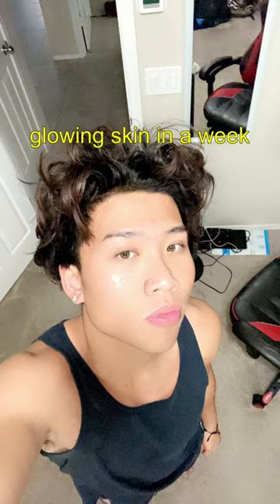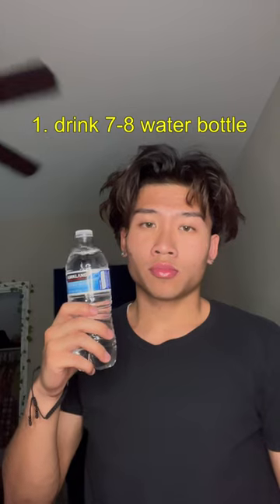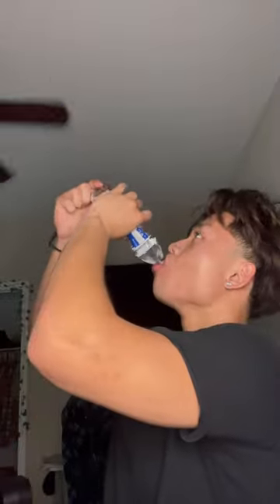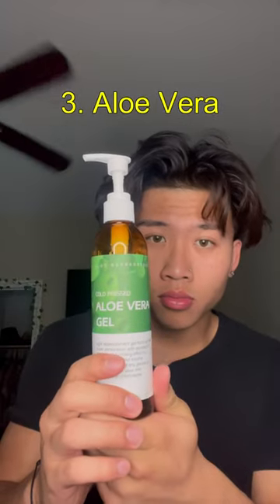How to get glowing skin in 1 week